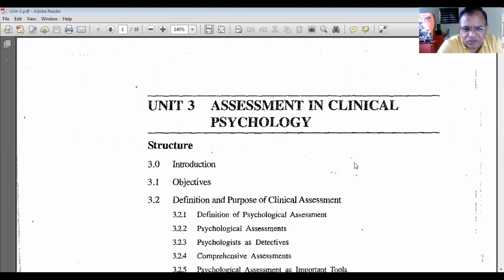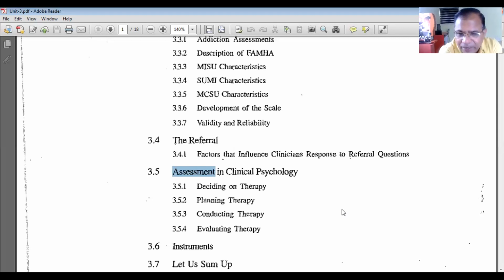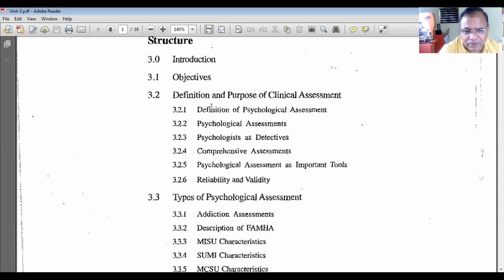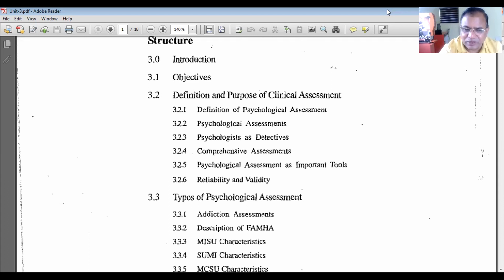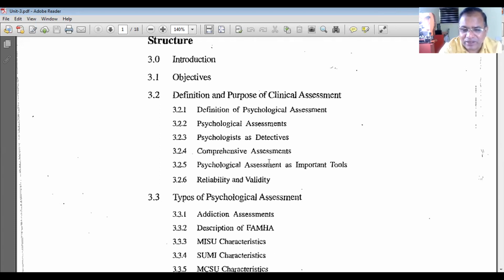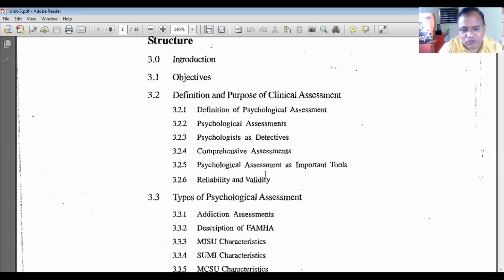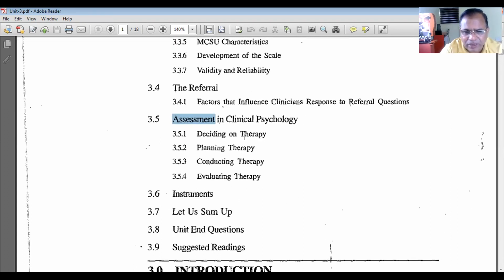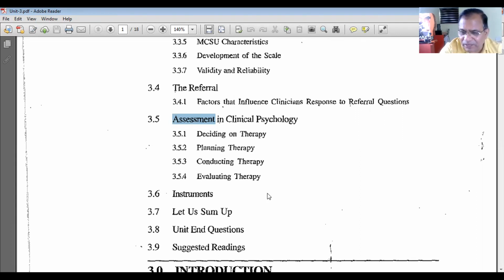Clinical Psychology Assessment & Treatment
This video explains you clinical assessment of client and treatment by clinical psychologist.